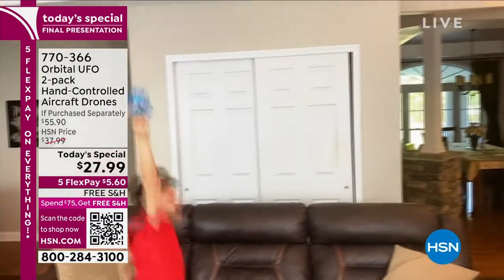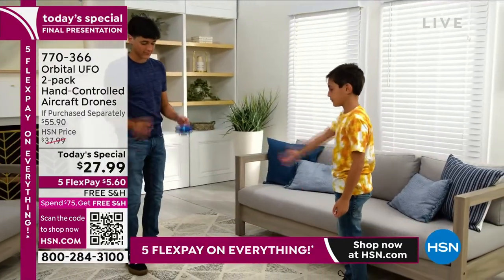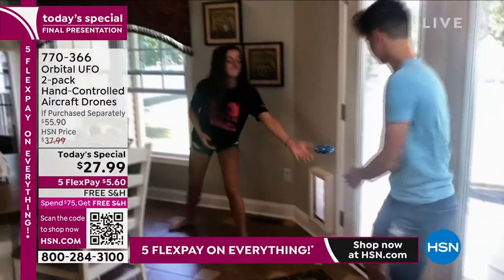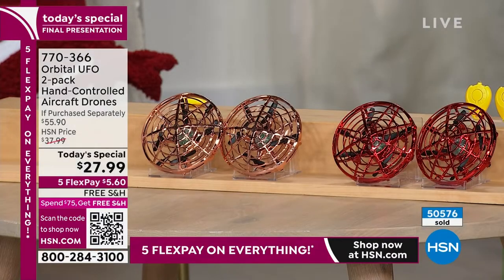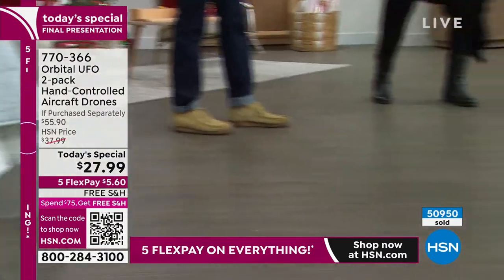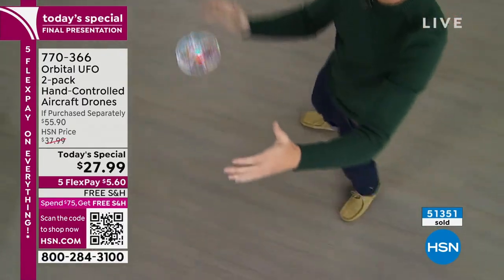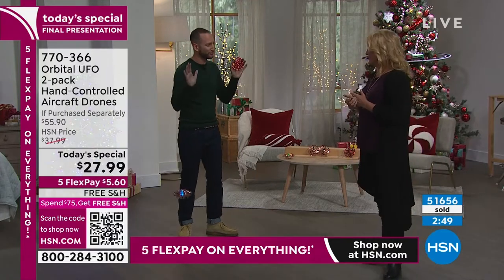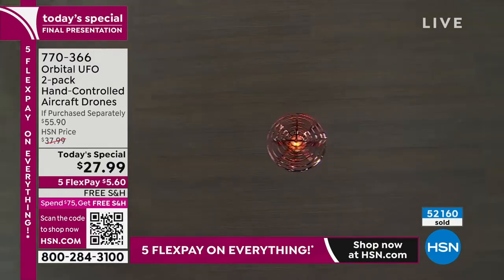Orbital UFO 2pack HandControlled Aircraft Drones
This unique UFO drone is handoperated with no remote needed. Watch it go back and forth between two people as they simply put their hands close to the UFO while it's in the air. It will go in the opposite direction when something comes close to it. And the soft body design allows it to come in contact with any nonflexible surface. You receive two complete sets individually boxed.

    2 Drones

    2 Charging wires
    2 Small remote clickers with CR2025 3volt battery

    Batteries are internal
    Recommended for indoor use